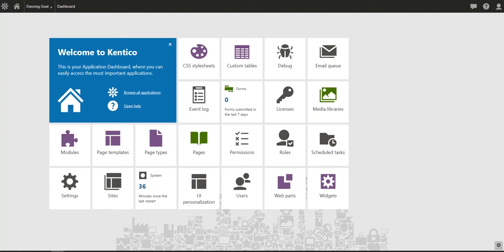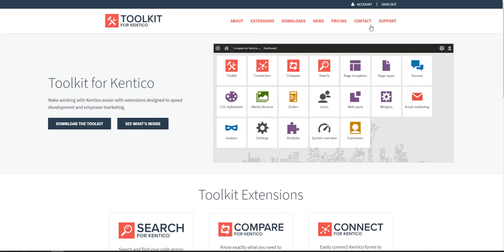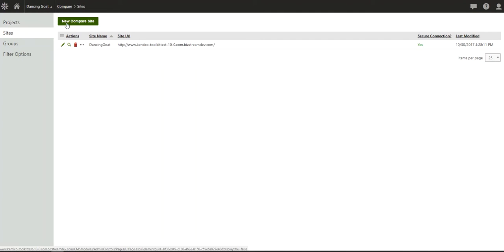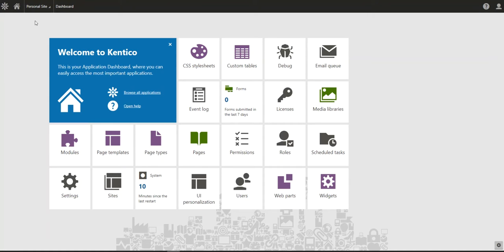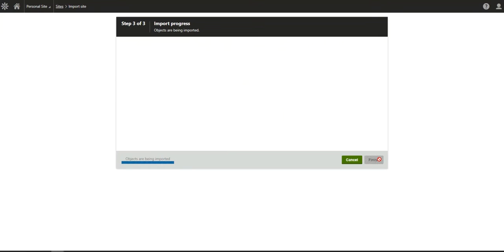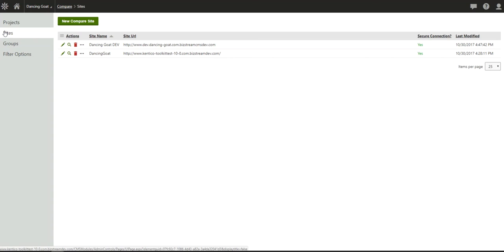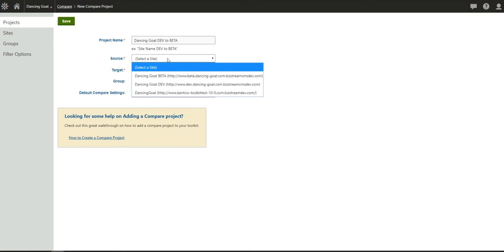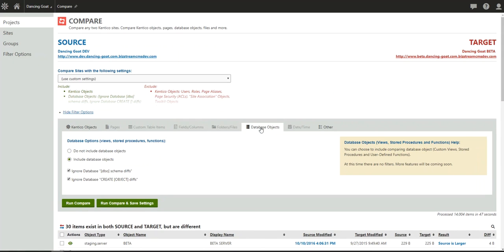Compare for Kentico Installation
The Compare for Kentico extension was built to assist developers in seeing the differences between Kentico environments and to deploy/synchronize the differences with the click of a button.

In this video, we'll show how to install the Compare for Kentico extension, how to install the Compare agent for target sites, how to setup a Compare project, and finally - how to compare sites.

Get started with a 90 day trial of Compare for Kentico by visiting